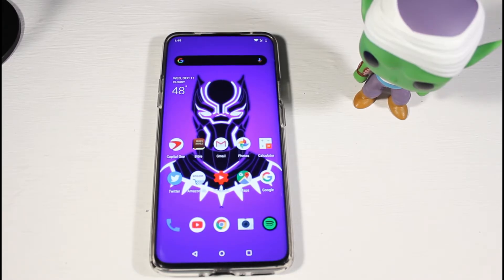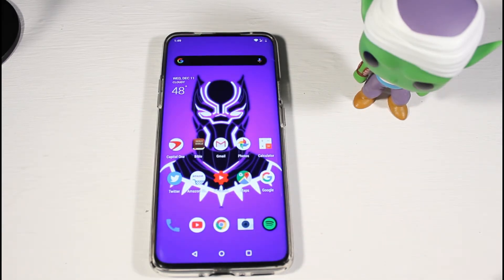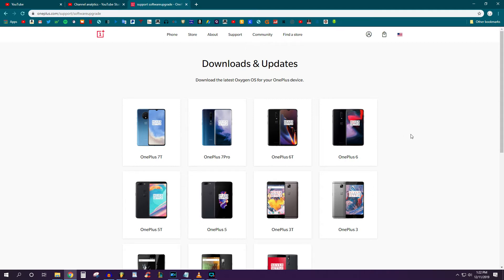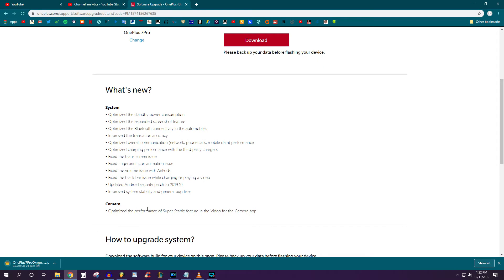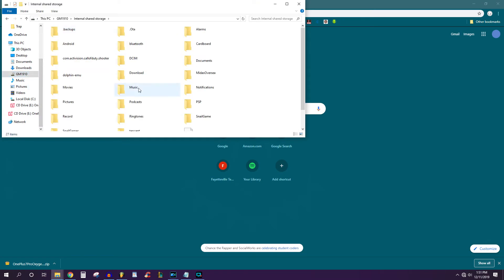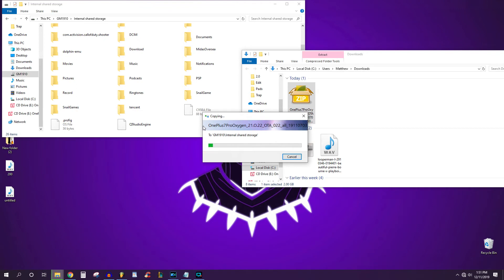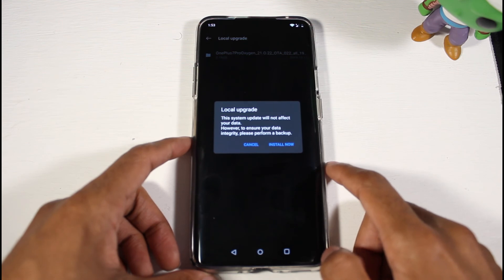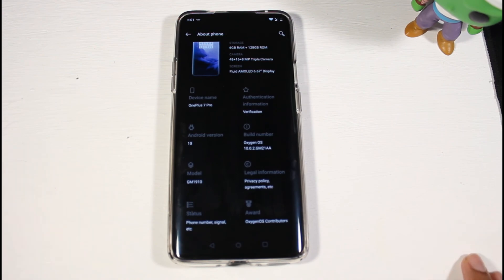How To Manually Install Updates On The OnePlus 7 Pro (Android 10) 10.0.2 2019-2020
How Manually Install Updates On The OnePlus 7 Pro & All OnePlus Phones! 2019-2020 android 10 and for the future android 11.

LIKE&FAV&SUB